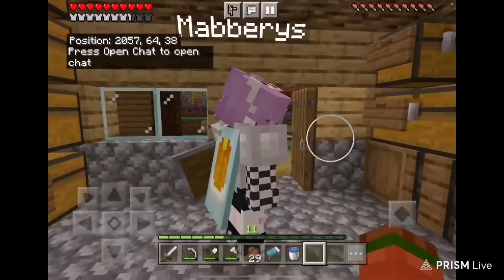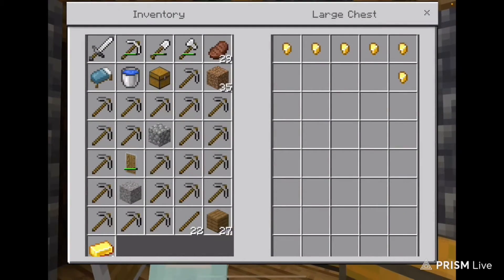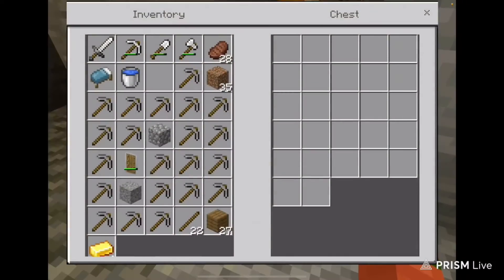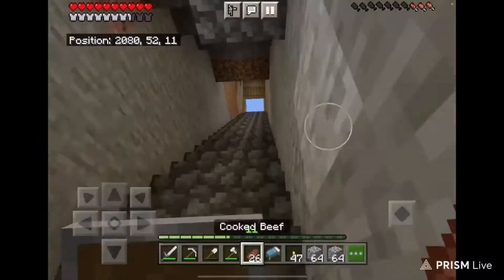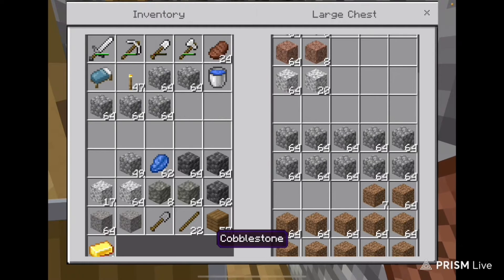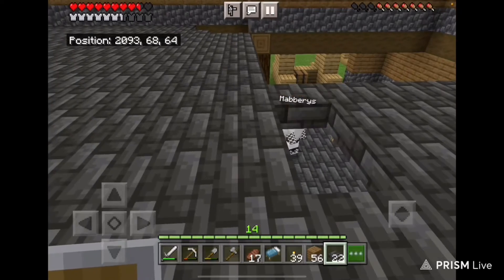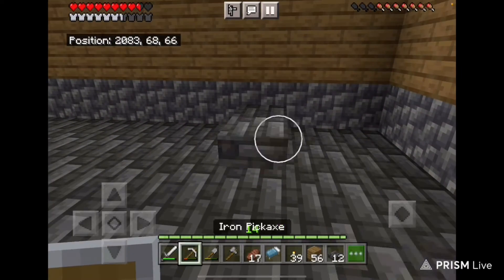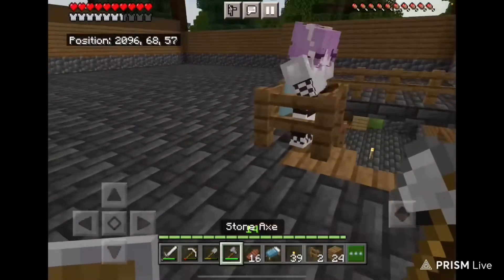QCRS1 Ep 7 | (Kind of) Mega-Base!